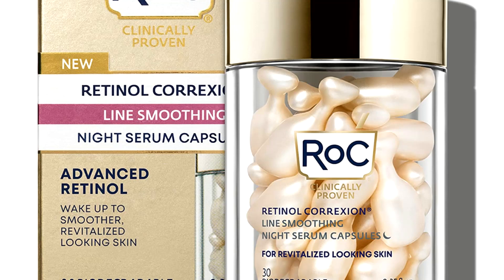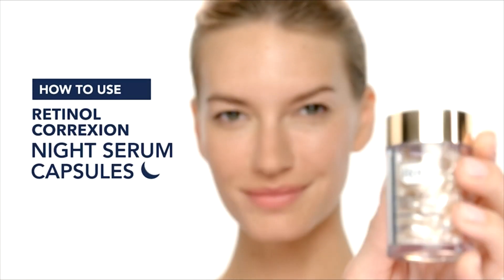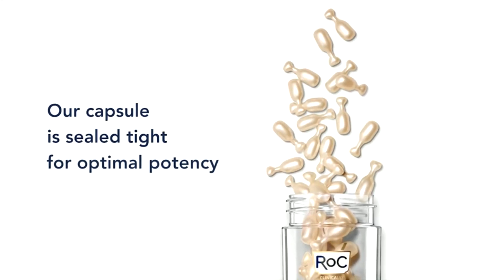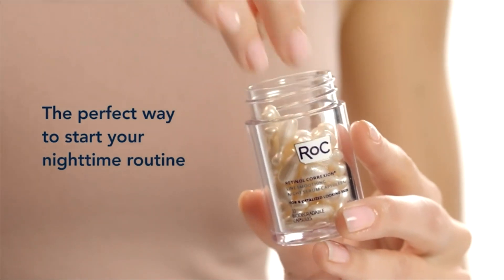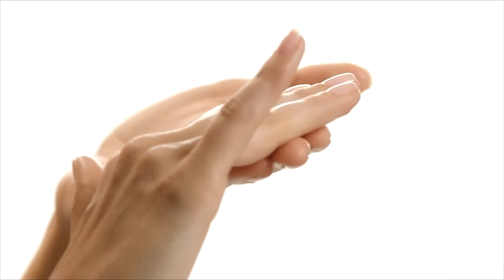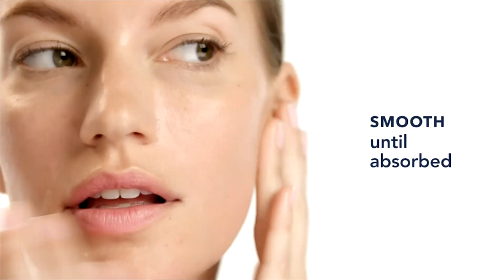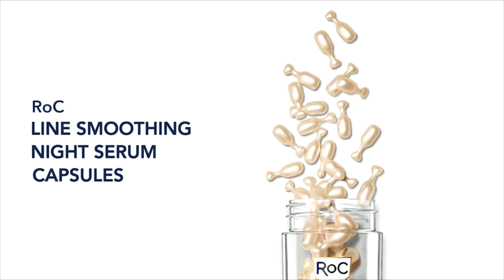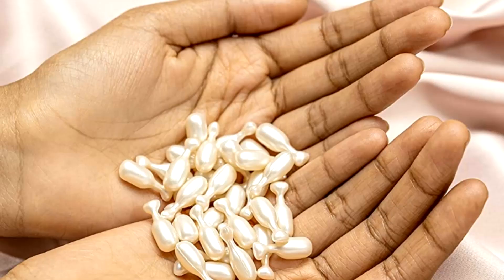RoC Retinol Correxion Anti Aging Wrinkle Night Serum,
RoC Retinol Correxion Anti-Aging Wrinkle Night Serum, Daily Line Smoothing Skin Care Treatment for Fine Lines.

Item Finder Ville and allowing us to continue to bring you valuable content.